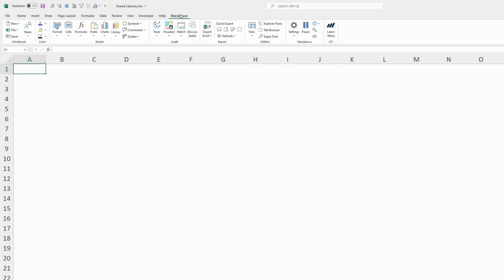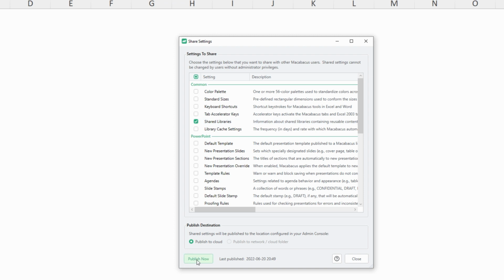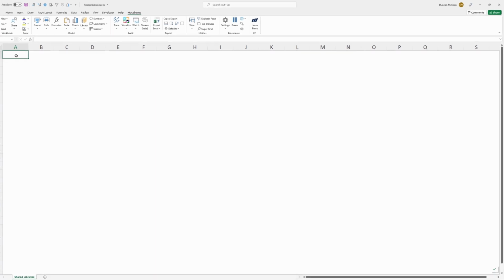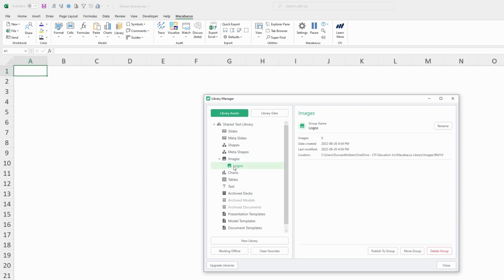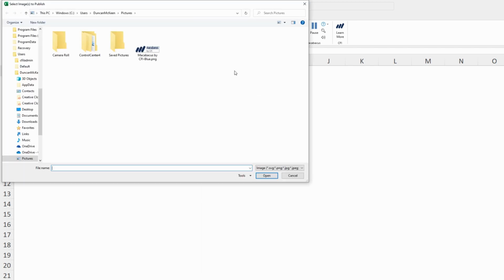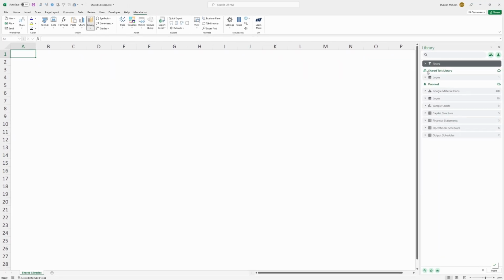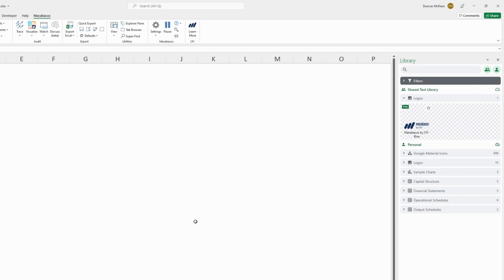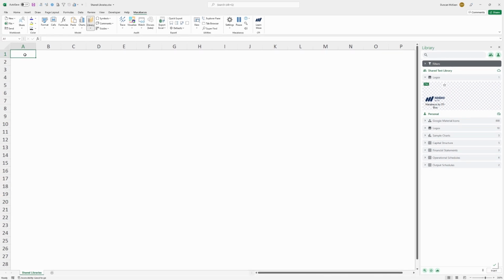Configuration | Shared Library Setup Part 2 | Macabacus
Macabacus libraries are repositories for content and templates intended for frequent reuse that facilitate the standardization and preparation of materials produced by you or your organization. You can create up to three libraries with Macabacus—a personal library intended for use by a single Macabacus user, a team library to be shared by users in a group, and a company library to be shared by all users in an organization. Libraries can be used to store and share Slides, Meta Slides, Shapes, Meta Shapes, Images, Charts, Tables, Text and Archived Decks.